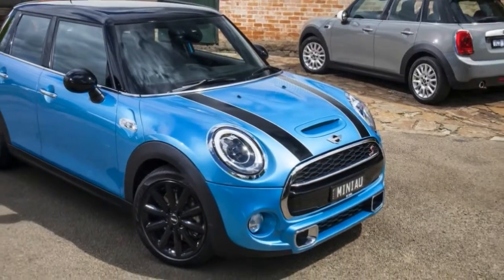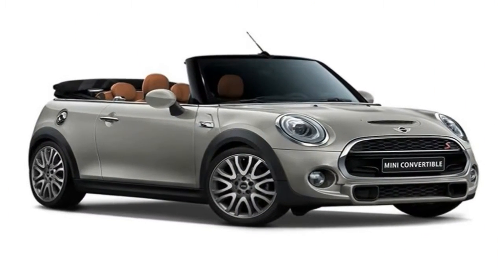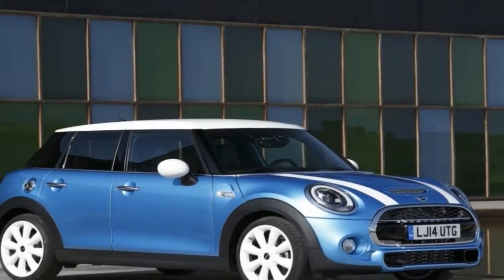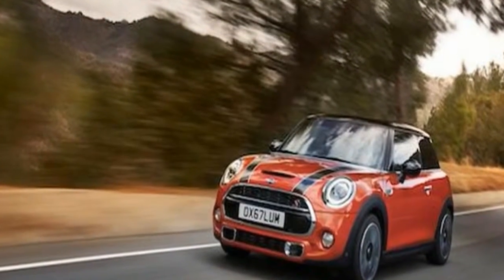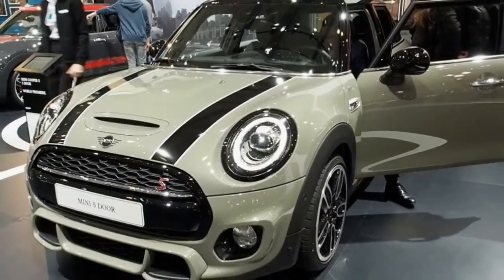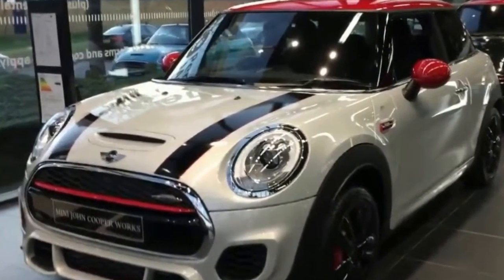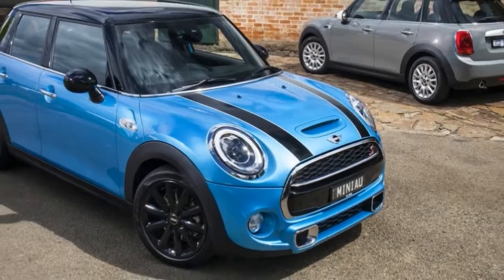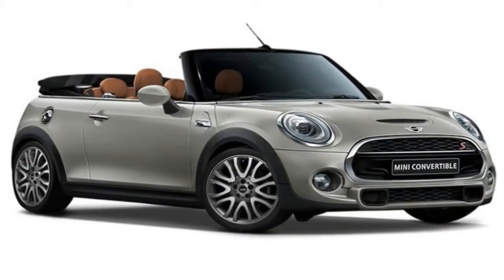Hot News !!! 2018 MINI Cooper S 3 door Maximum Individualisation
Hot News !!! 2018 MINI Cooper S 3 door   Maximum Individualisation - But the Cooper S’s replacement is the harbinger of even deeper ambition, underpinned as it is by an all-new modular platform that will form the basis of not only a refreshed Mini line-up but also a new generation of front-drive BMWs - started by the third generation three-door hatch,

██████ GET DAILY UPDATES! NOW! ██████